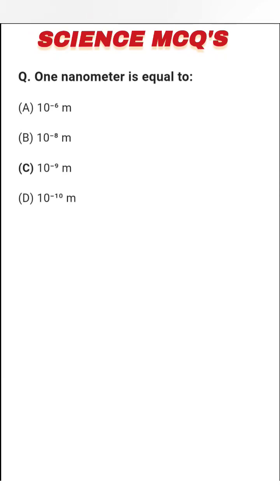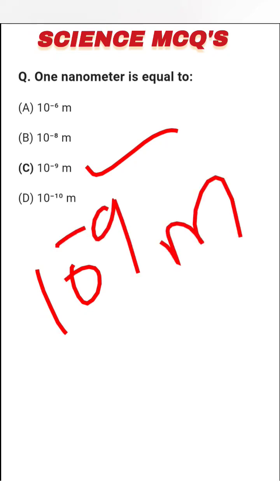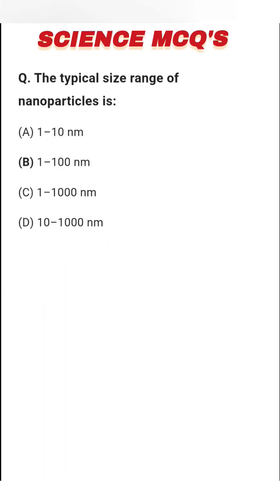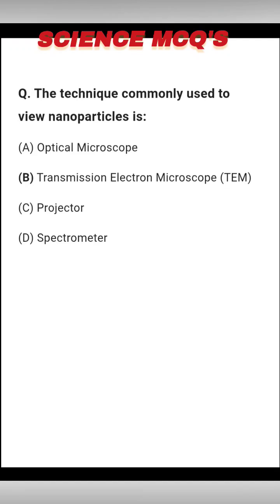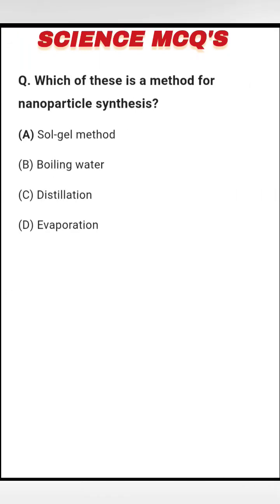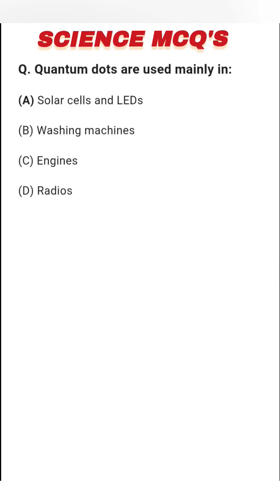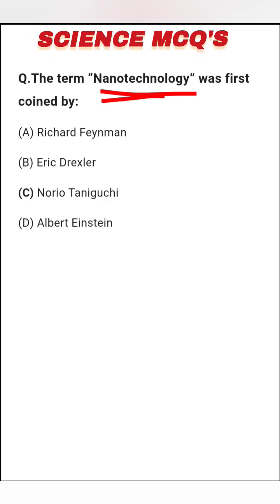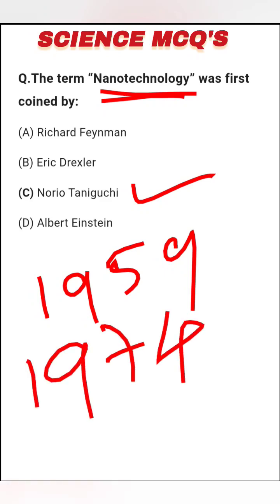Science mcq questions||ssc chsl, ssc cgl, rrbje etc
Science mcq questions||ssc chsl, ssc cgl, rrbje etc. This video is helpful for those who are preparing for any competetive exams like ssc chsl, ssc cgl, RRB technician, rrbje many more exams.